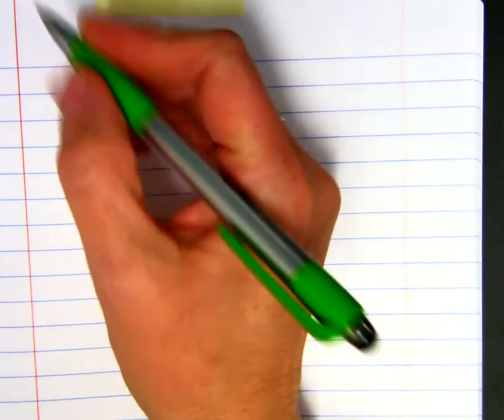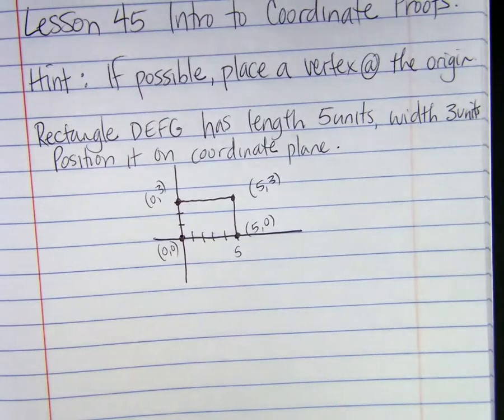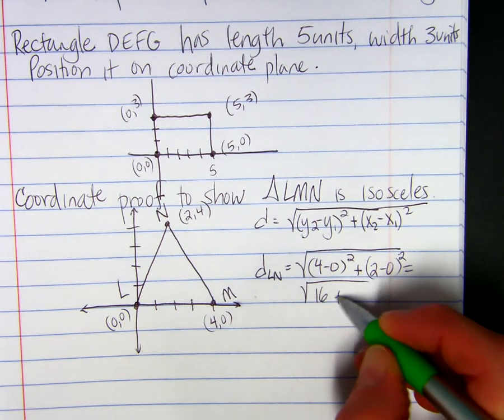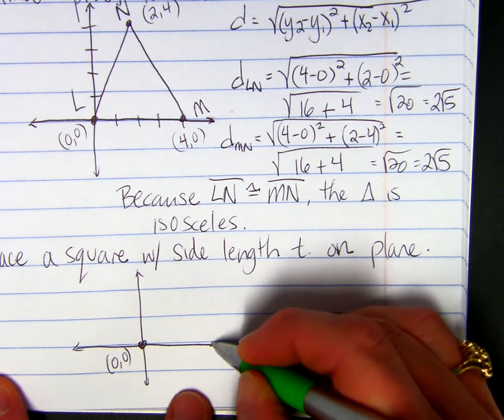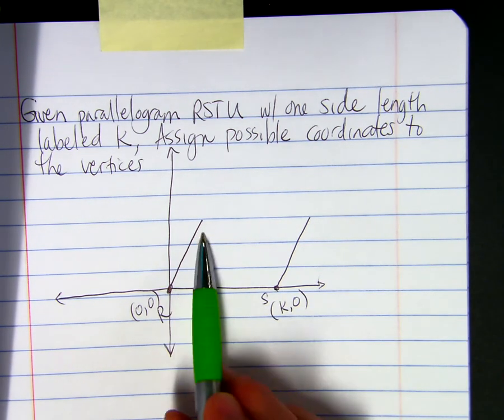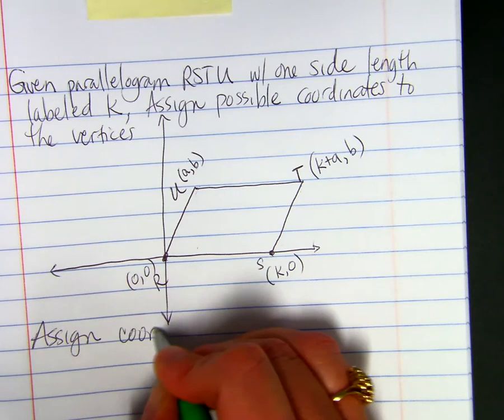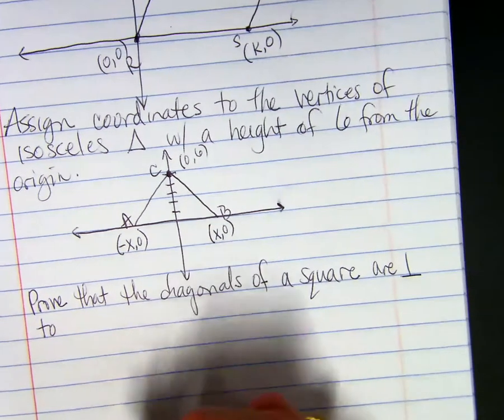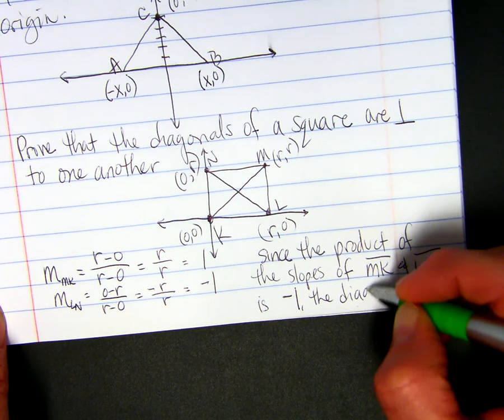Introduction to Coordinate Proofs